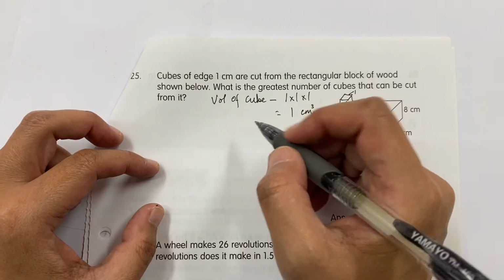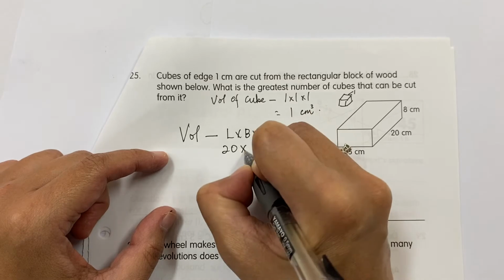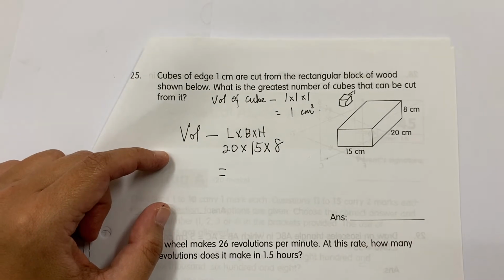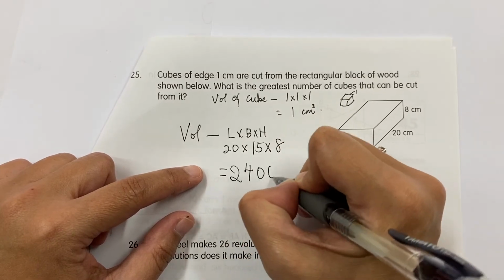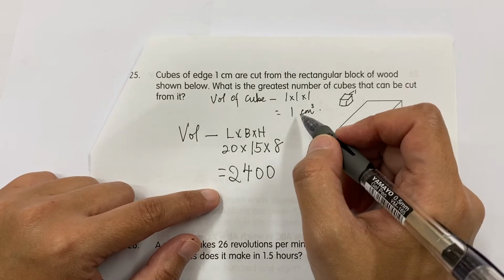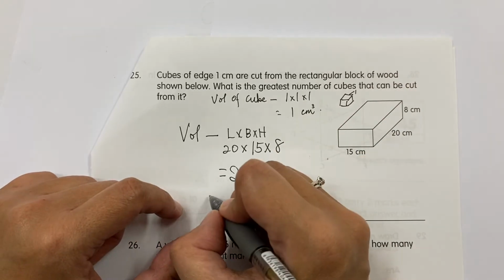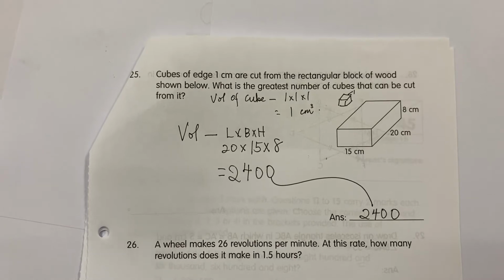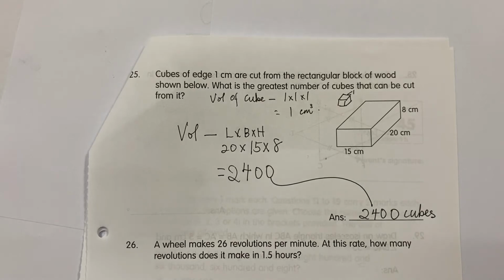SEMESTRAL ASSESSMENT 2 (PAPER 1 SAQ)